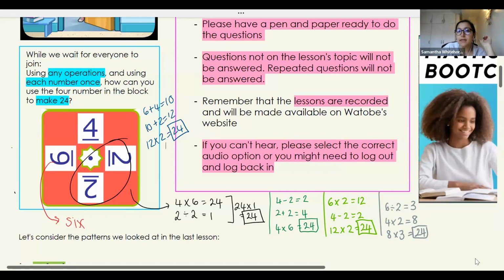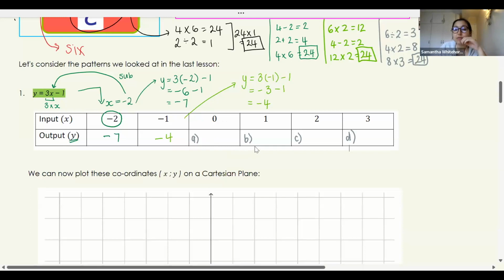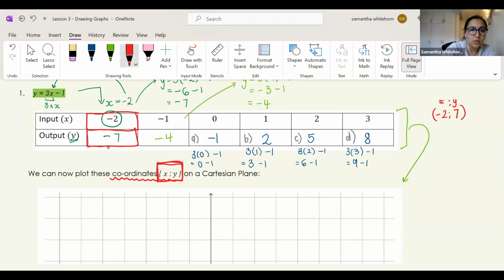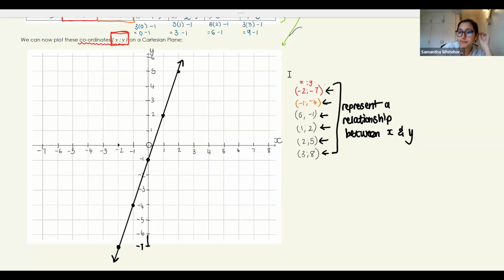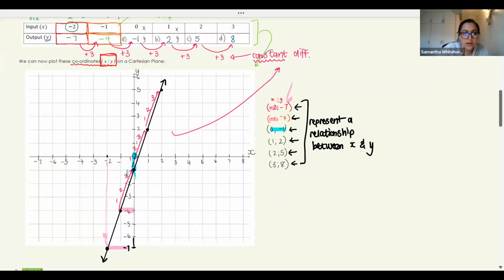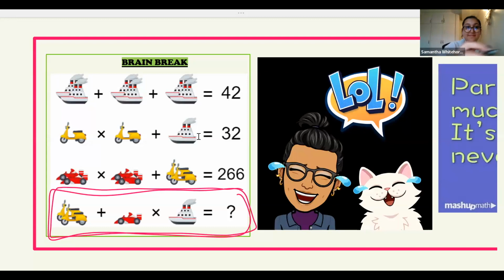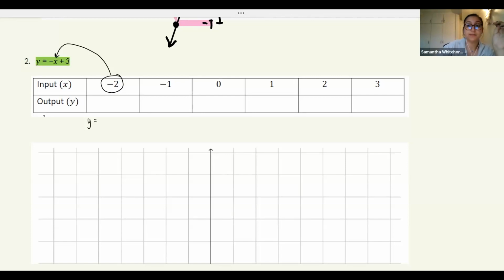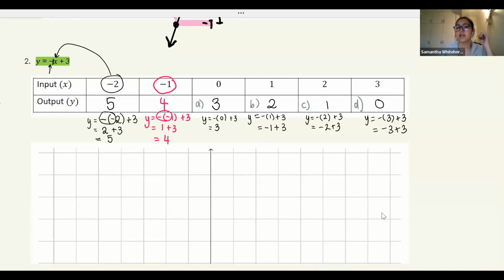Grade 8 - Functions and Relationships Foundation (drawing graphs)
Grade 8 | functions | relationships | drawing graphs | graphs | cartesian plane | plotting coordinates |